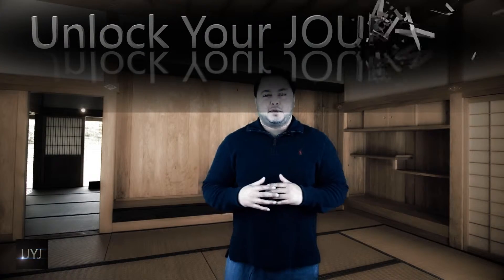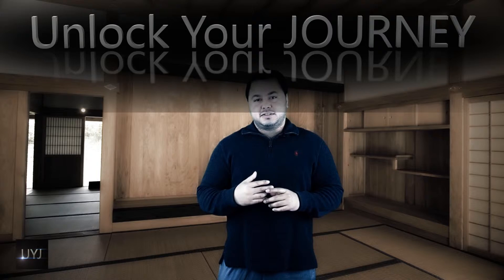Practicing Bruce Lee Technique Blurry Hands